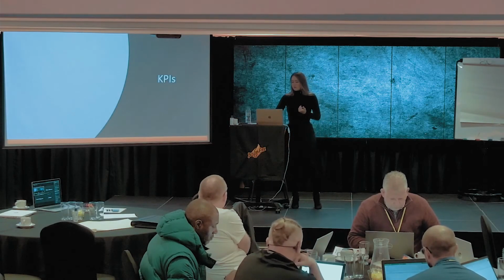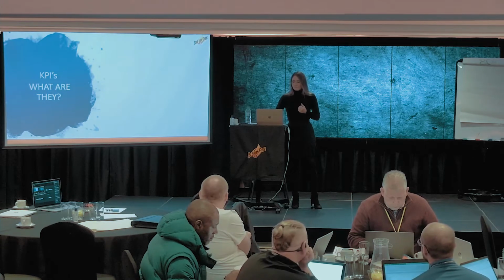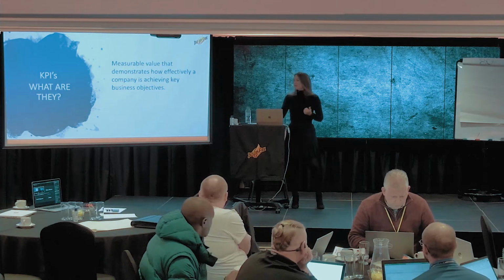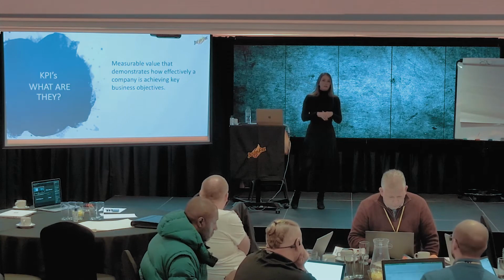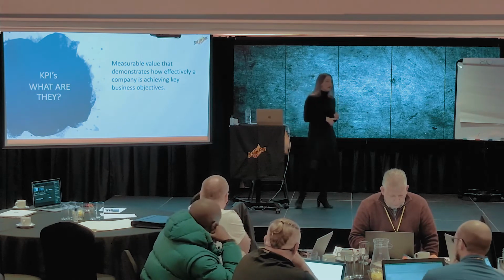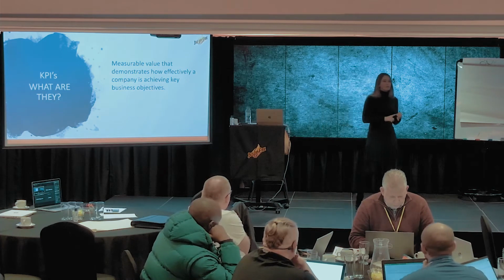The only way you can measure your business success!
ABOUT GEMMA ________________
I have been in business for 18 years and am renowned for helping individuals like you scale their businesses to six and seven figures. I was recently featured on Channel 5's Rich House Poor House having created multiple sources of wealth!

DOWNLOAD THE BUSINESS MASTERY BLUEPRINT
 Learn The 6 Key Components That Made Me A Millionaire In My 30's Do you want to scale your business and make more profit? Would you like to learn how to gain more clients through effective marketing? Improve your cash flow? If you are serious about making your business more profitable while adding more value to your clients. You are in the right place!